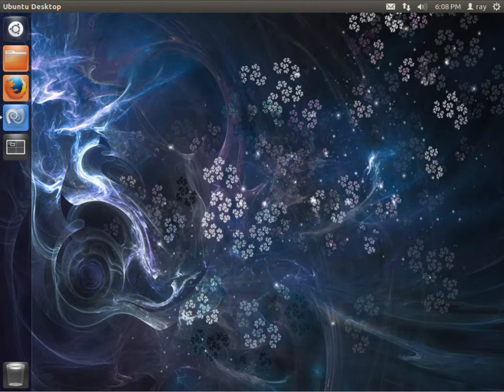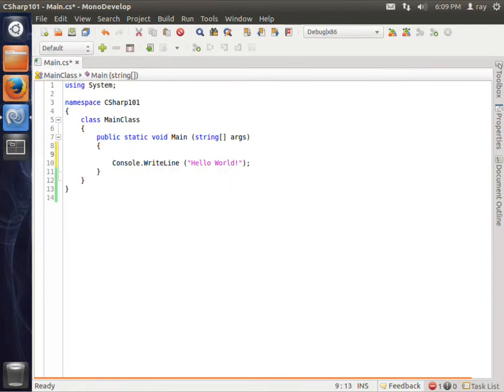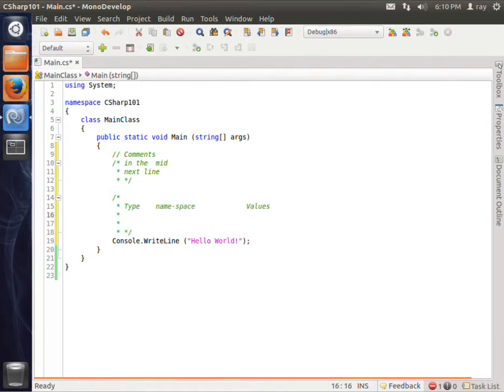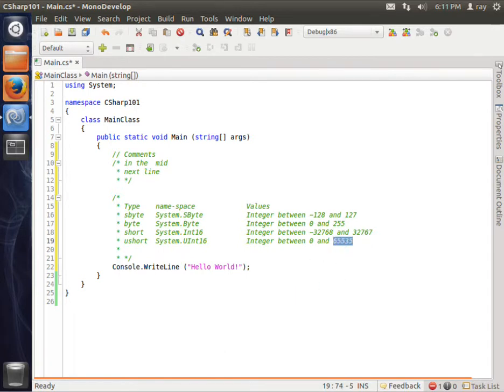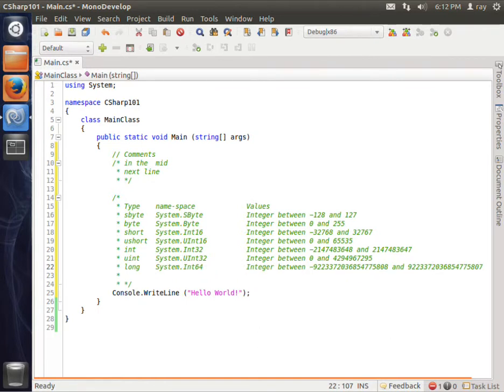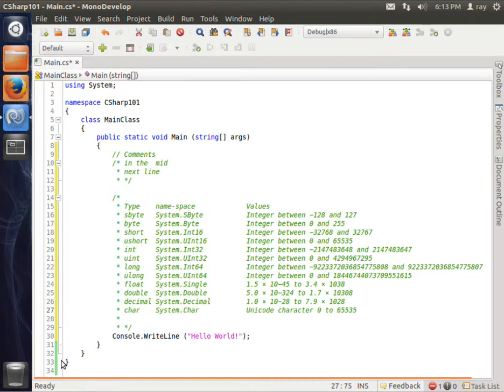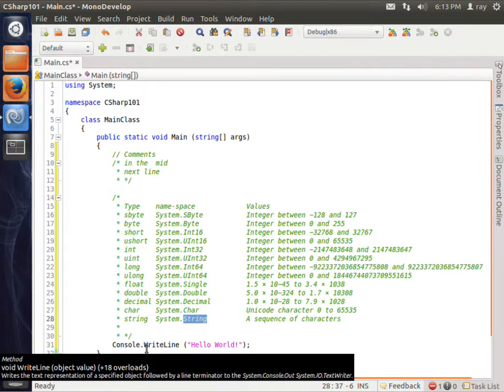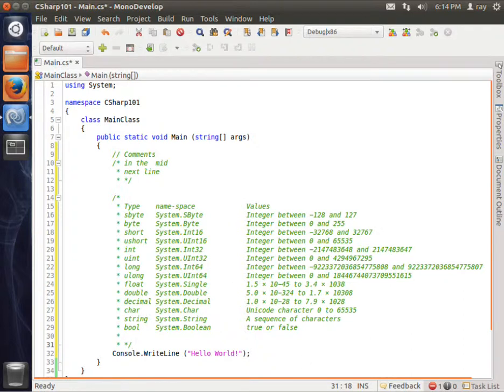C Sharp on Ubuntu MonoDevelop Video 2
If you looking for information .. well you found it.
In this video I cover "types". C# types .. You know the stuff like string and int. byte, double, short, yada yada..